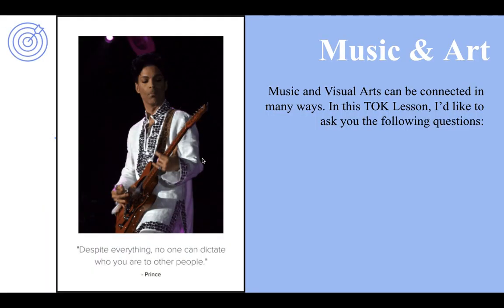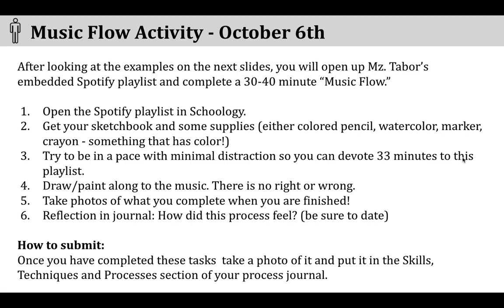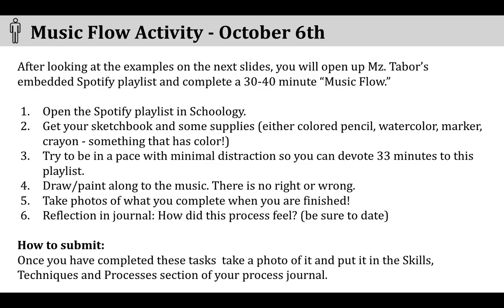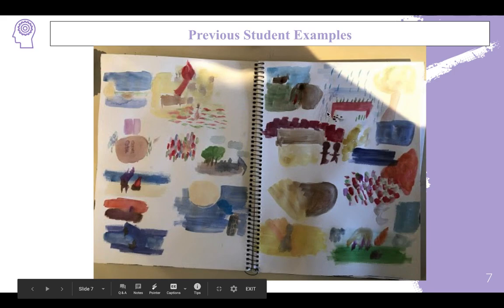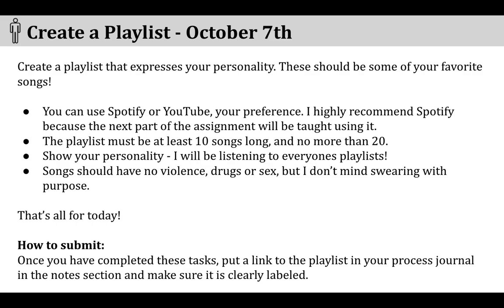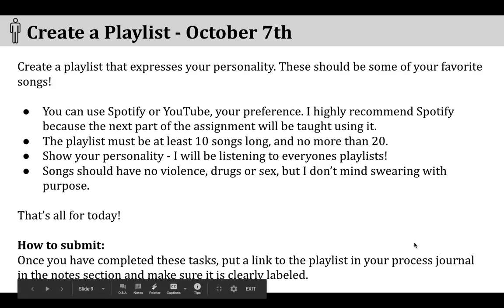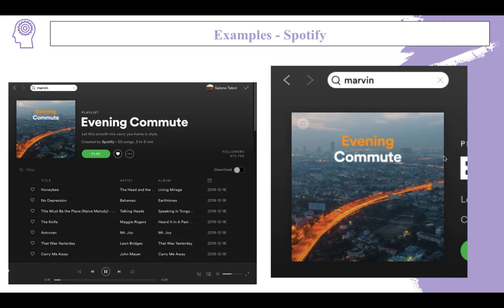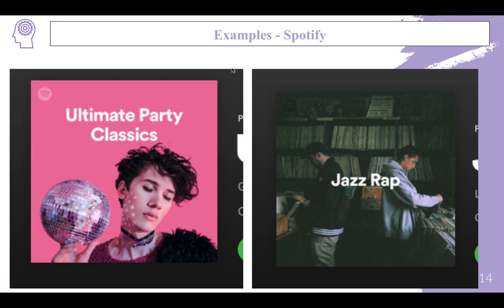Playlist Cover Project DP